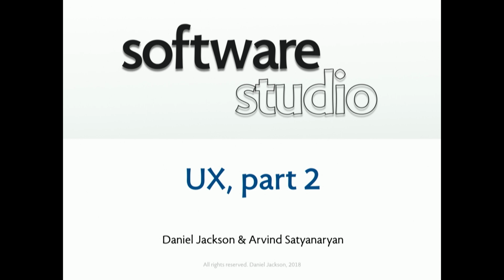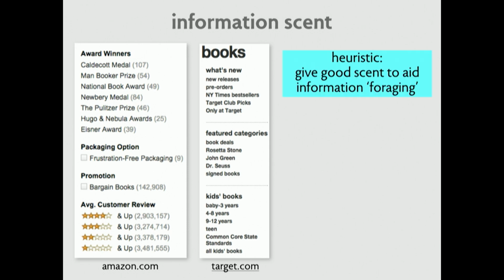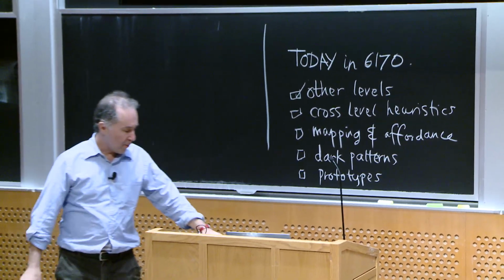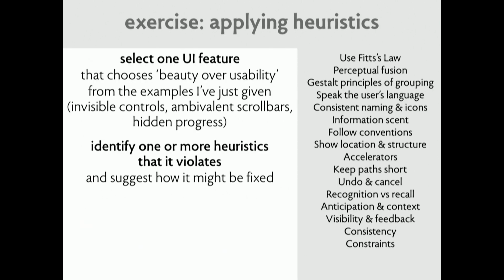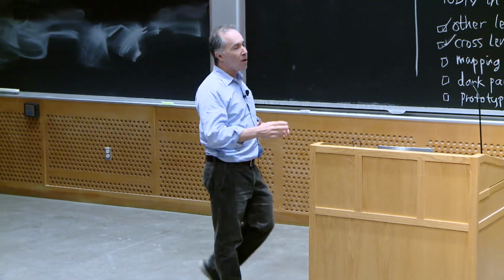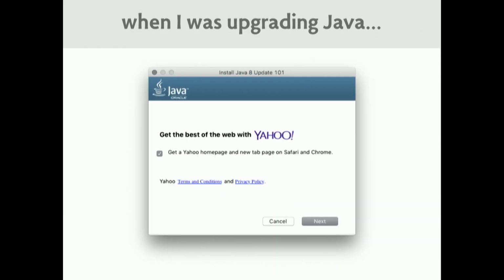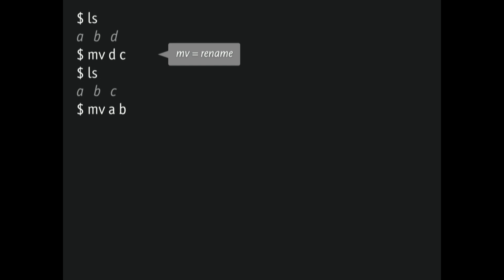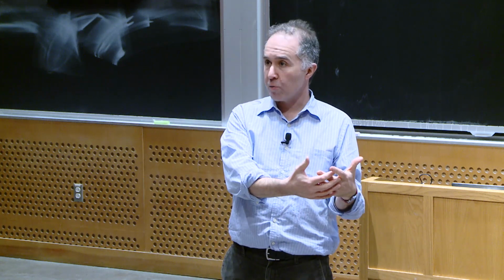6.170 Fall 2018 Lecture - UX Design & Heuristics (Part 2)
This is a class in software engineering, with an emphasis on design. It focuses on building web applications and services, because of their prominence today. Not every software system is a web app, but the lessons learned in this class apply more broadly.

The class will teach you how to design and implement an application. Design here means clarifying purposes, inventing key concepts, structuring the behavior of the application, defining a flexible data model, and shaping the user interface and presentation. In our experience, these aspects of design are the most important, the least well understood by MIT students, and the ones that are hardest to acquire later in an industrial setting.

Focusing on some aspects inevitably means deemphasizing others. So while the class will teach the fundamentals of web application architecture -- and you will become proficient with a particular collection of technologies -- these technologies are not the subject of the class. Likewise, quality assurance techniques, such as code review, testing and verification, are not extensively covered.